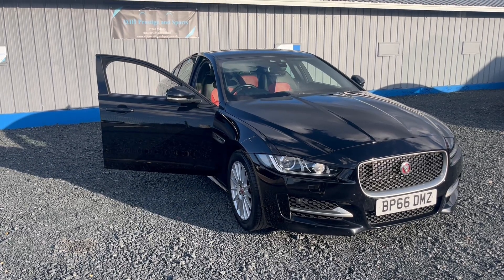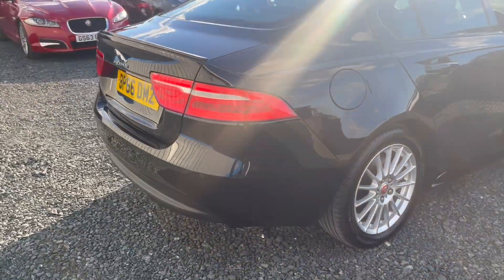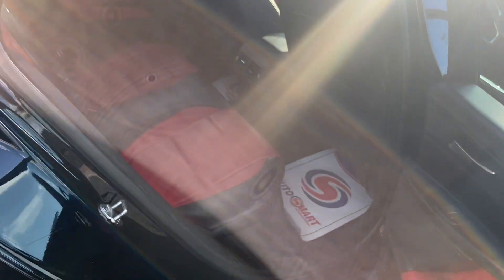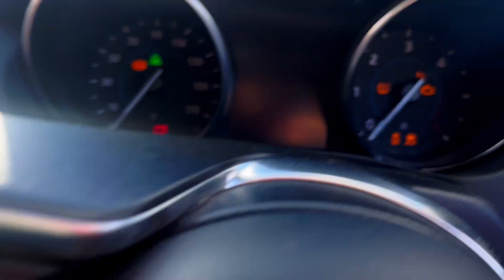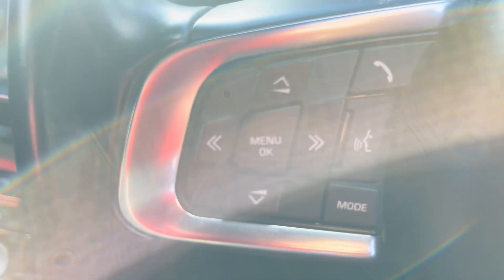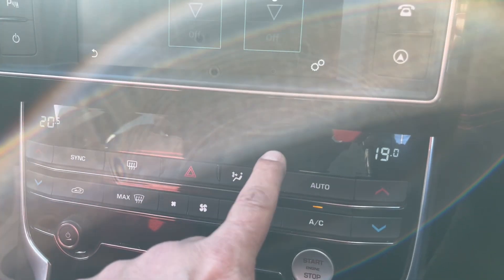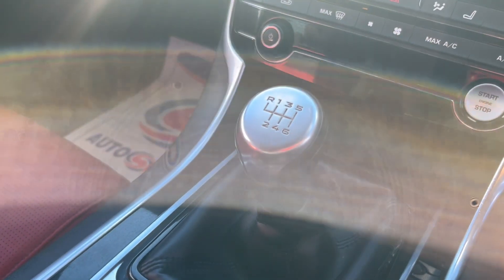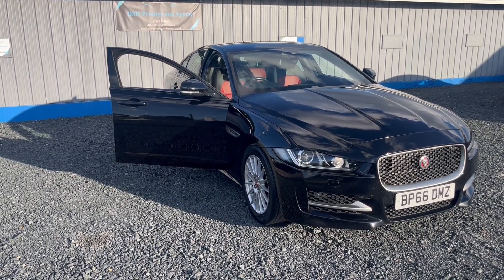Jaguar XE 2.0d R-Sport Euro 6 4dr 2016 (66) 56,733 milesDieselManualBlack SAT NAV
for Pictures and Price…ALL WEATHER INDOOR SHOWROOM VIEWING, Drive Away Today. ONE Previous Owner with Full Service History, Factory SATELLITE Navigation, Full Black/Red LEATHER Seats, HEATED Seats, CRUISE Control, BLUETOOTH Connectivity, DAB Radio, Dynamic Drive Control, Remote Central Locking, Electric Windows, Electric Mirrors, 2 KEYS, Full Service History, MOT 09/2025, FULL HPI CLEAR CERTIFICATE, Any inspection welcome, CAN BE VIEWED INSIDE so can be fully inspected in any weather. Open 7 days. We offer full dealer facilities including Finance, Part Exchange and Extended Warranty. Please call for viewing 9am to 6pm (we may be able to accommodate other times) Located in Sutton Coldfield Near Birmingham, Easy to Find. We work on Very HIGH & FAST turnover, so our cars are PRICED LOW, DEBIT, CREDIT CARDS ACCEPTED, READY TO DRIVE AWAY TODAY. Try us first. APR From 11.9% Subject to underwriting. We do work with most third party finance company’s and are fully approved with ZUTO, CAR FINANCE 24/7, FIRST RESPONSE, QUICK CAR FINANCE ETC….Post Code B76 9QN. Please call to check this vehicle is still available and to arrange a viewing.